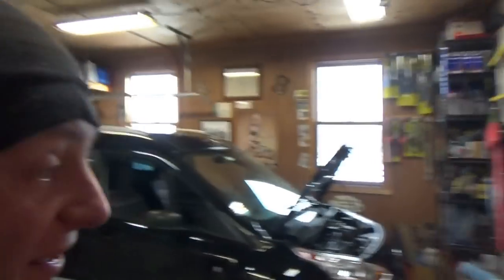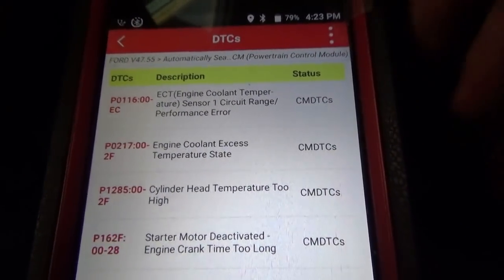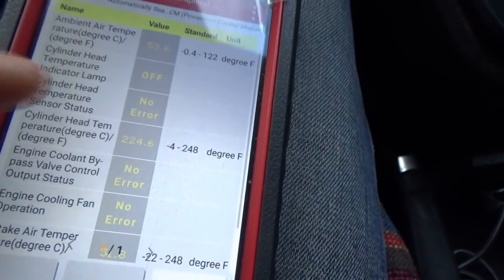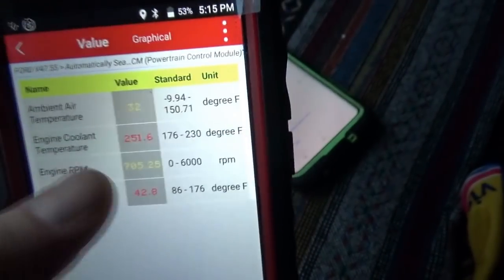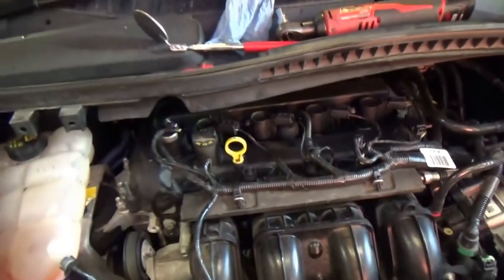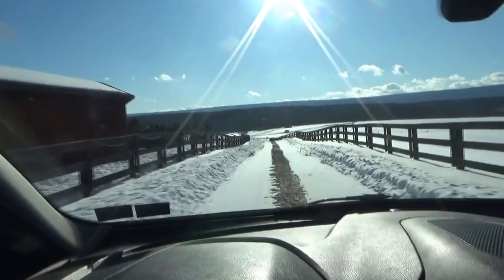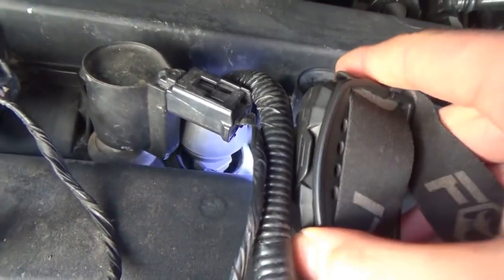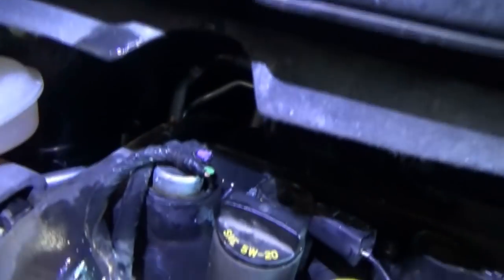Crank No-Start @ 45k miles? (2017 Ford Transit)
This 2017 Ford Transit Connect 2.5L refuses to fire up on a cold start.
The cooling fans are on all the time, and a P0116 is set.

The owner already killed the battery, and wants his van fixed!

Will any parts be required?

LAUNCH DIAGUN:

Ivan